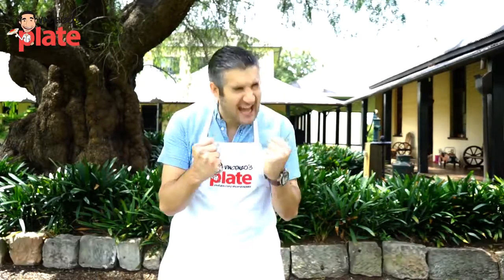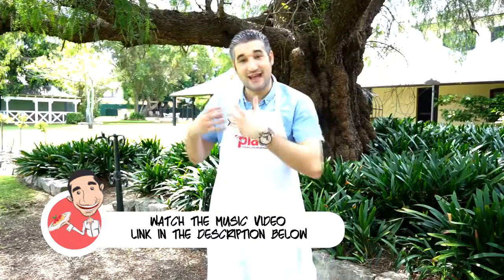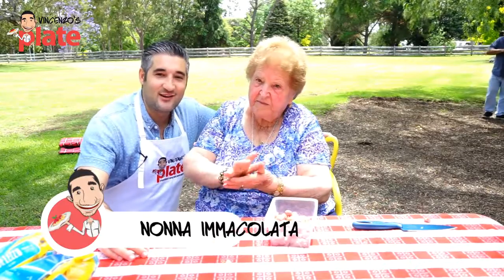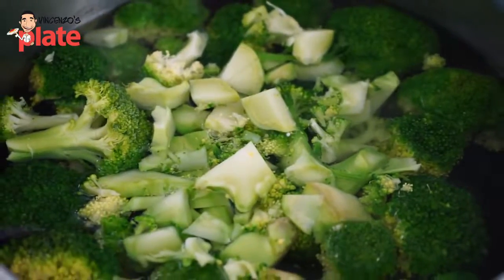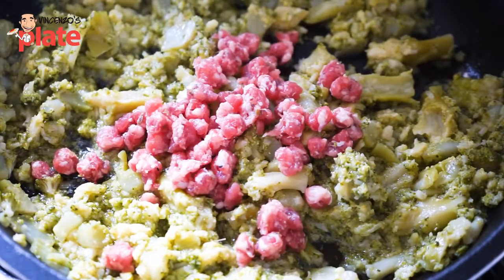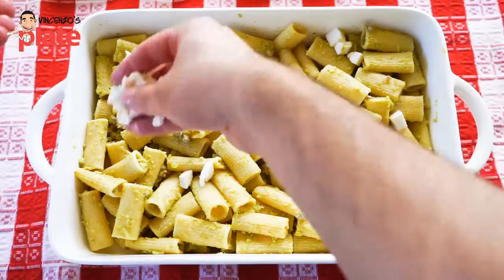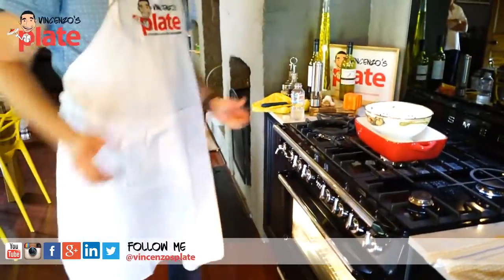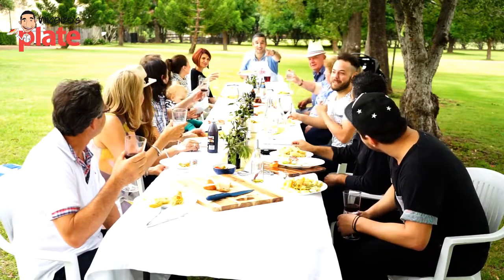PASTA BAKE RECIPE Pasta al Forno Baked Pasta